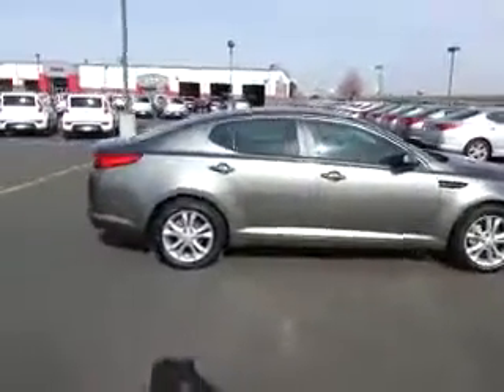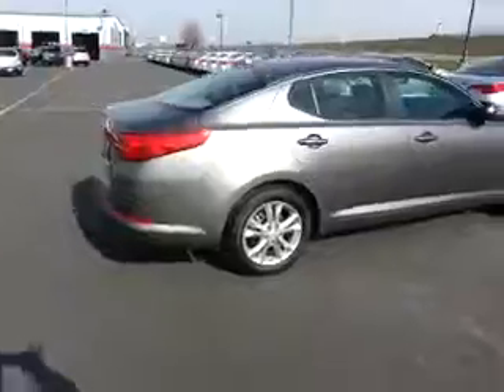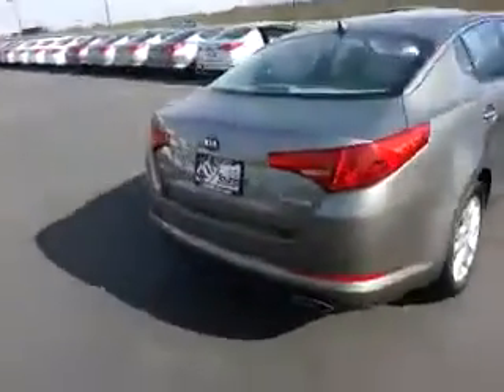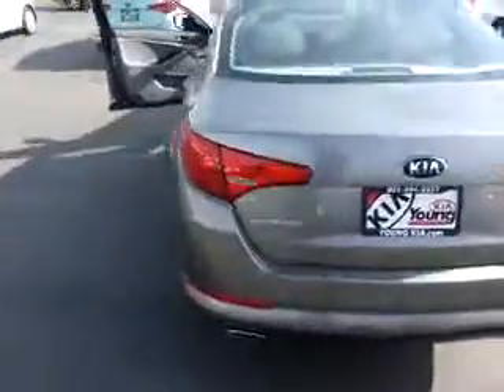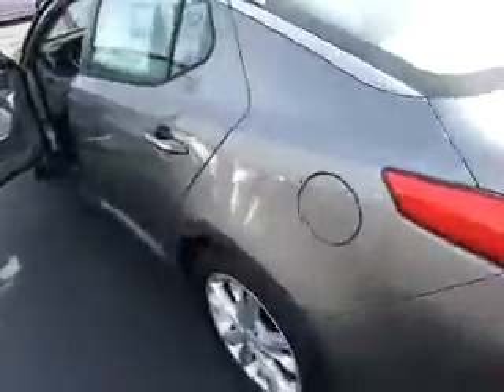Young Kia in Kaysville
Kia Optima Ex